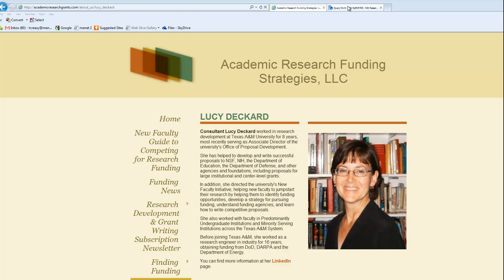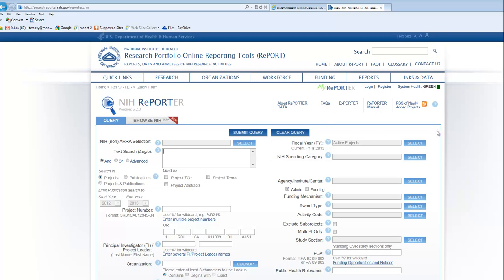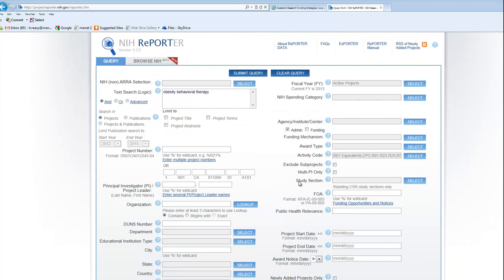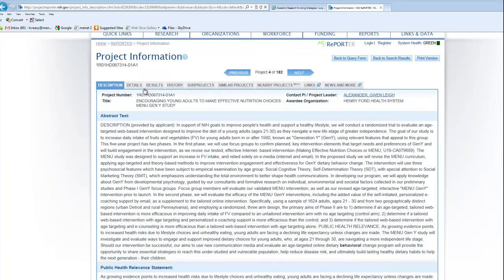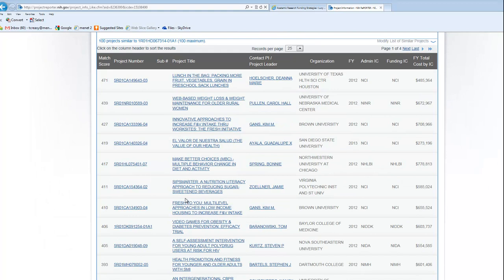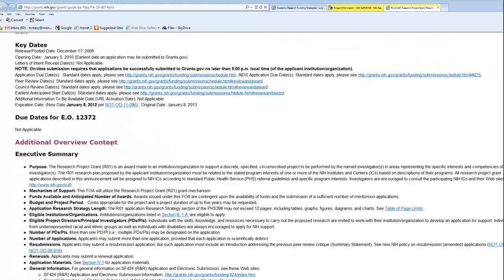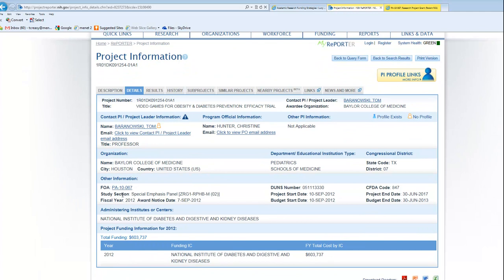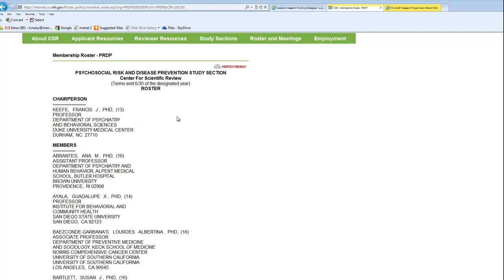Using RePORTER to find your place at NIH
How to use NIH's RePORTER database to find the program and study section that best fits your research